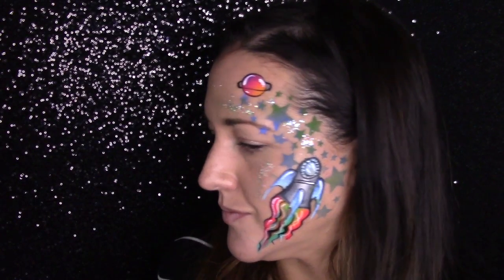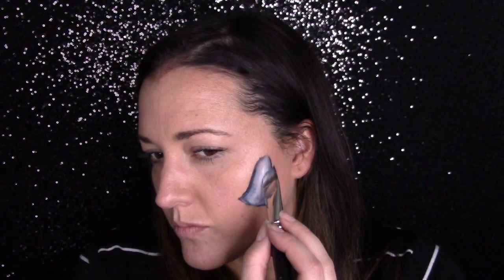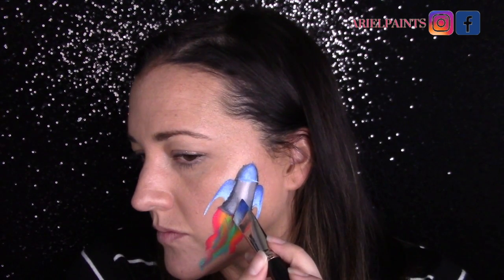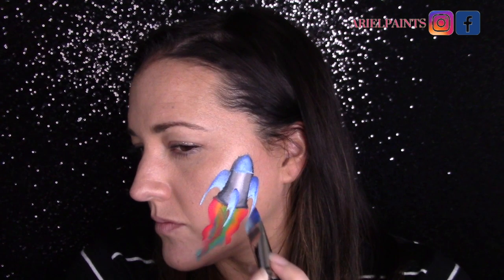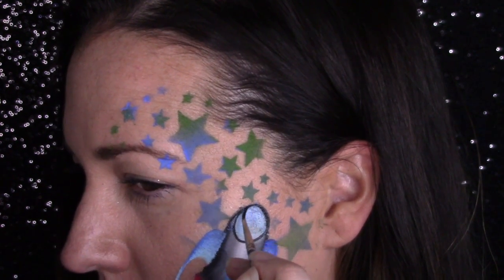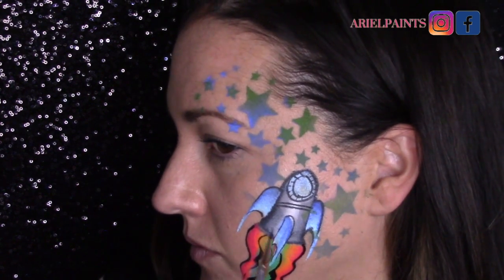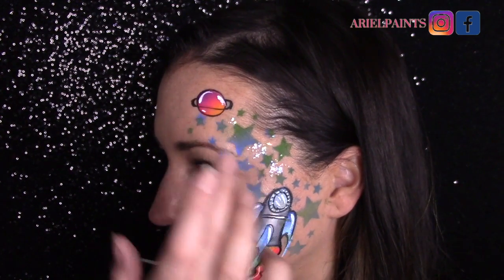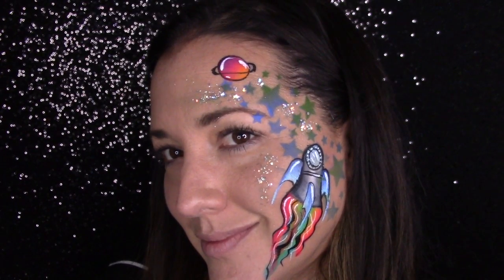Rocketship Face Painting Tutorial ~ Arielpaints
Learn to paint this quick and easy Rocketship boy face painting design.